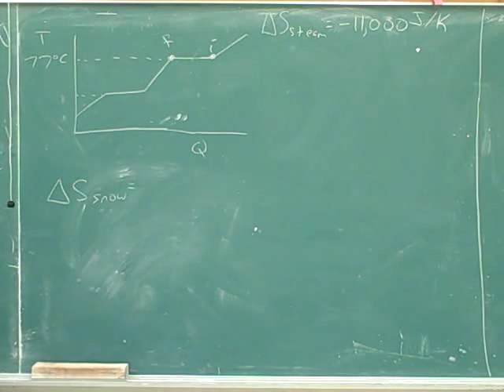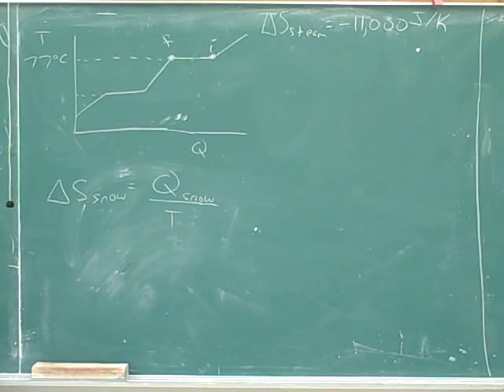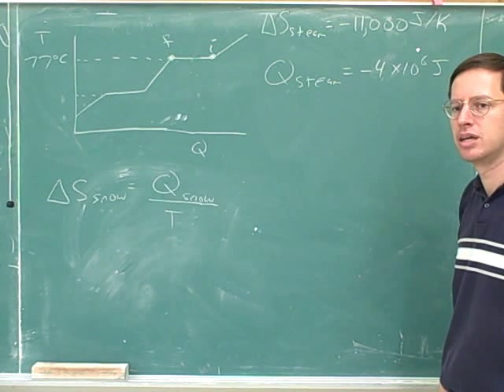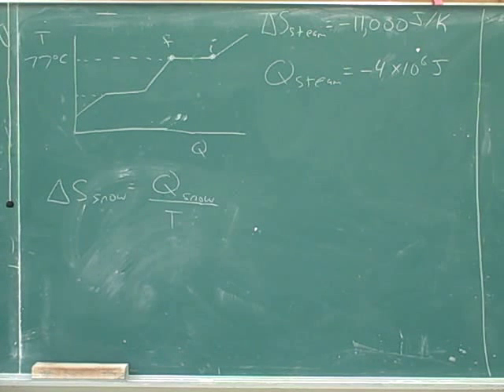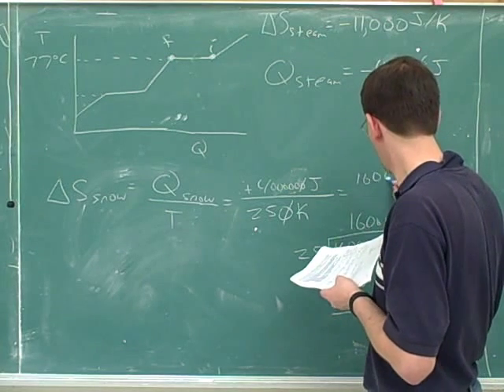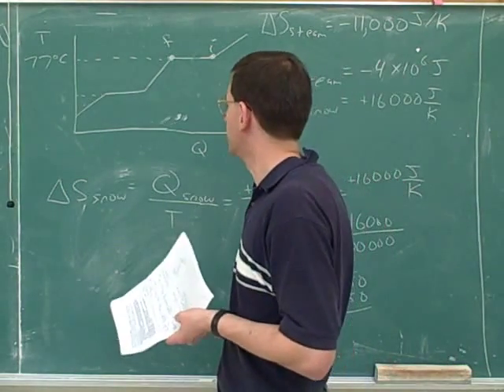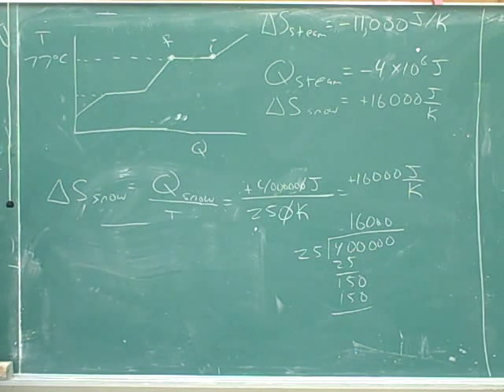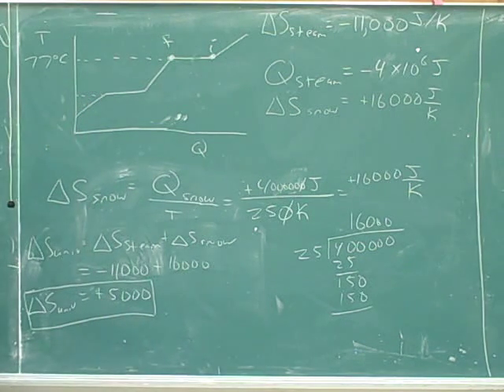Entropy and Second Law of Thermodynamics (6)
Physics: Entropy and the Second Law of Thermodynamics. Entropy as a state function. General formulas for calculating entropy change. How to calculate entropy change for phase change or temperature change problems. The Second Law of Thermodynamics; reversible vs. irreversible processes. Entropy change in isothermal processes, adiabatic processes, and adiabatic free expansions

(1) Entropy as a state function. General formulas for entropy change
(2) Continued. How to calculate entropy change for phase change or temperature change problems
(3) Continued. The Second Law of Thermodynamics; reversible vs. irreversible processes
(4) Continued. An entropy problem
(5) Continued
(6) Continued
(7) Continued. Entropy change in isothermal processes
(8) Continued. Entropy change in adiabatic processes. Entropy change in adiabatic free expansions
(9) Continued